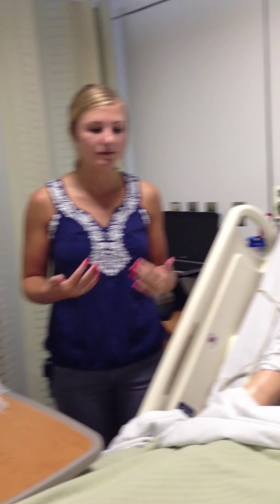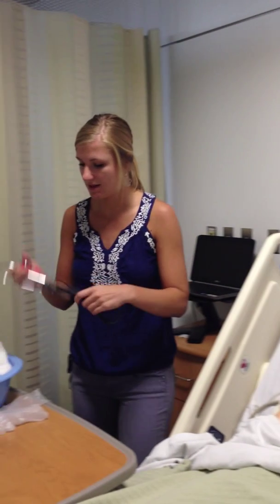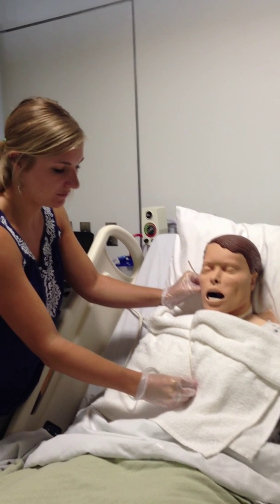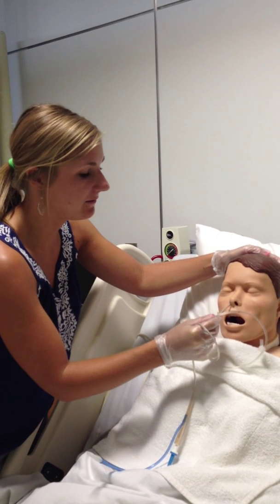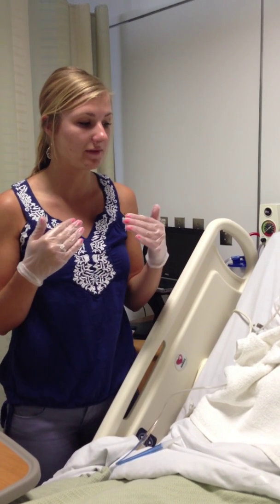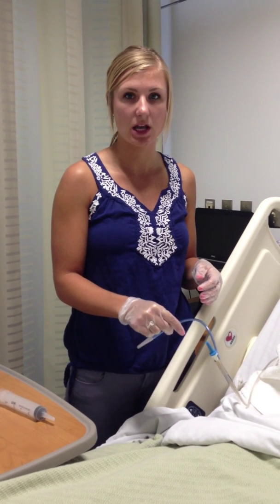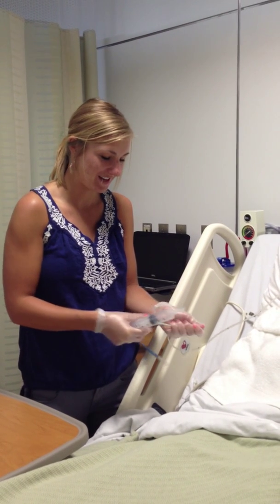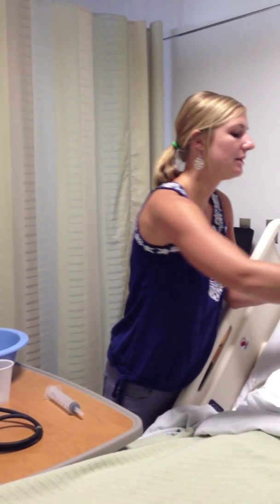NG Tube Insertion and Discontinuation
NSG 4030 Validation